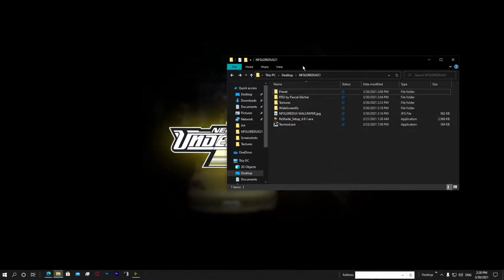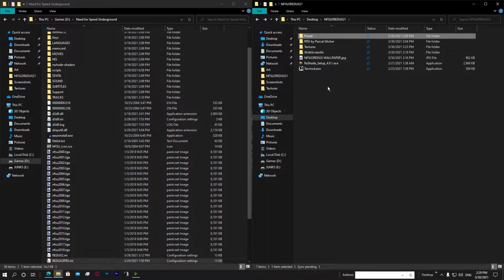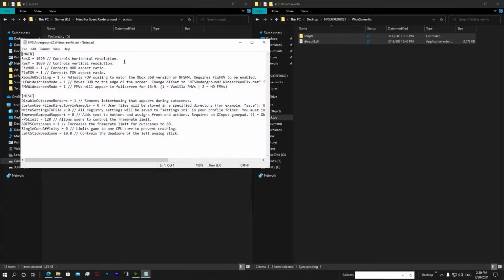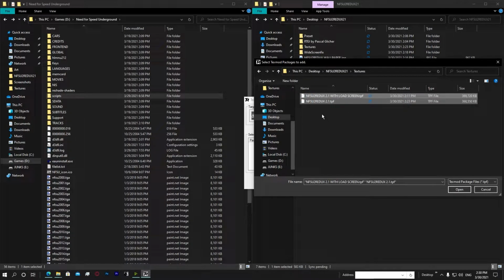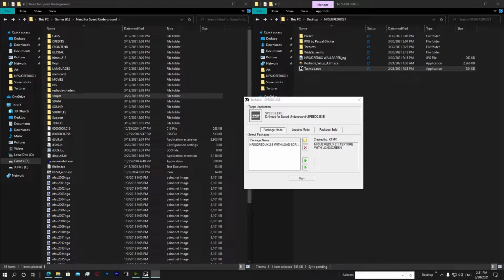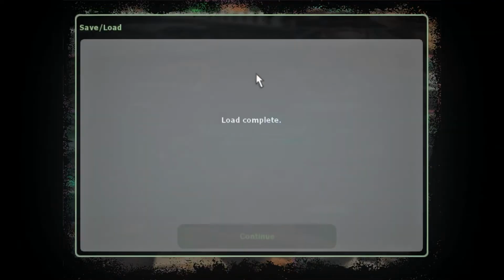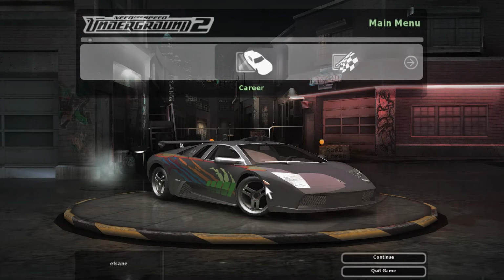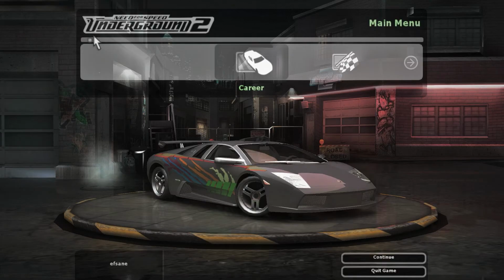How to Install NFS UNDERGROUND 2 REDUX 2.0 REMASTERED GRAPHICS MOD - 2021 | KTMX NFSU2 REDUX 2.0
THIS IS NFS UNDERGROUND 2 REDUX 2.1 Version full installation tutorial step by step instruction how to install NFSU2 Redux 2.1 graphics mod.

I decided to make a new one with RTGI new enhanced retexture like original game, ray tracing global illumination, ambient occlusion and reflections which is just way better than before and with lots of improvements. It's focus is to make what if NFSU2 Was remastered or had a remake in 2021 for Next-Gen PC or Consoles such as PS5 and Xbox Series X.